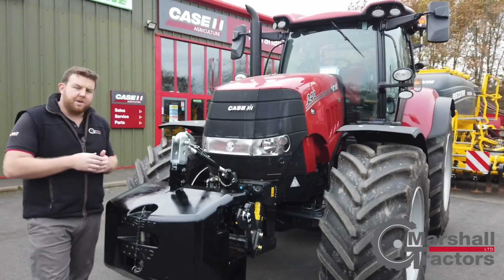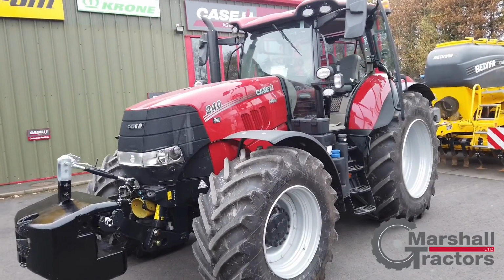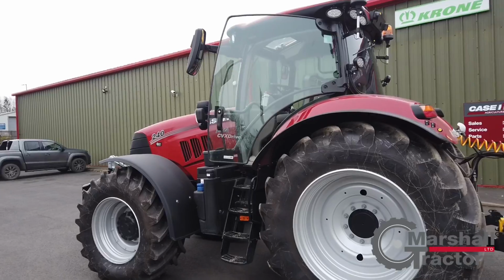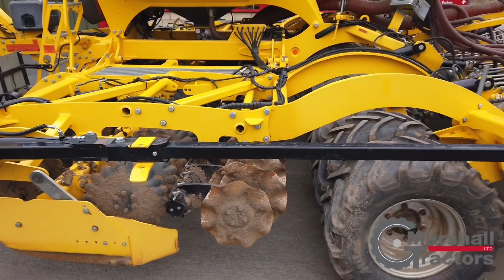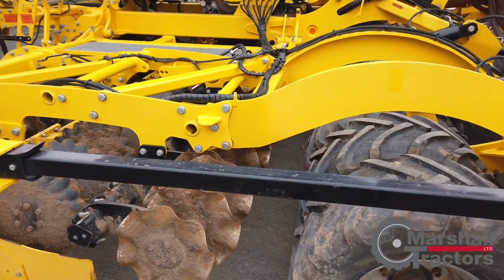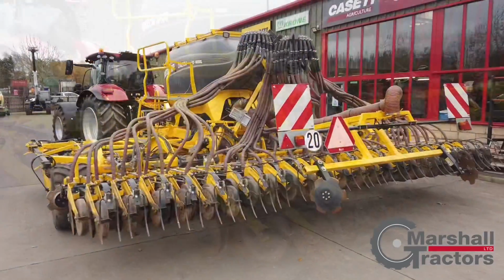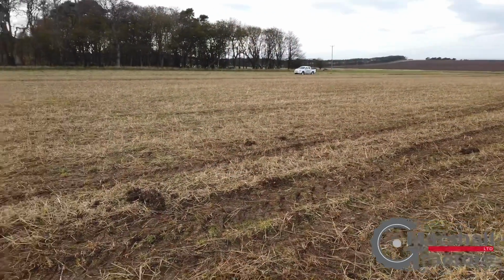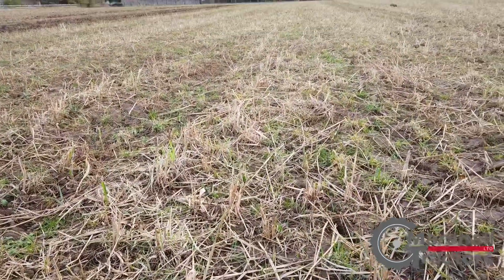Bednar Omega on demonstration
Check out this video of the Bednar Omega grain drill and our Case IH Puma 240 CVX out on demonstration.